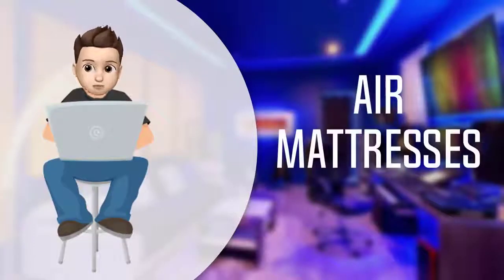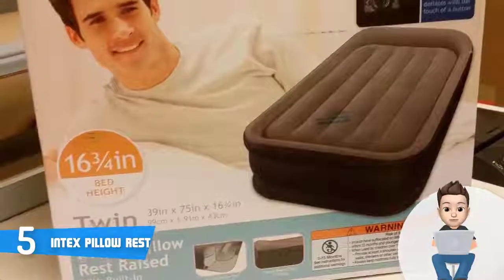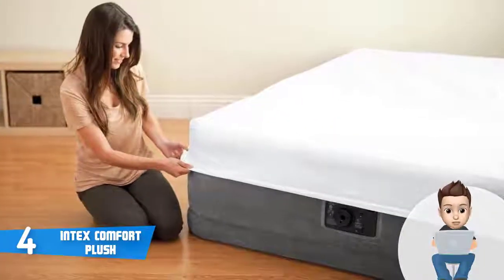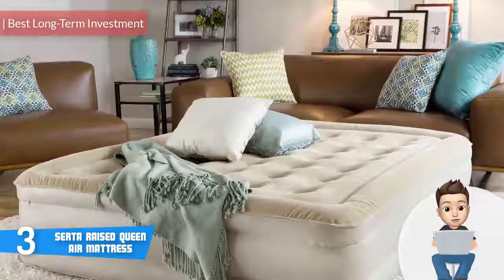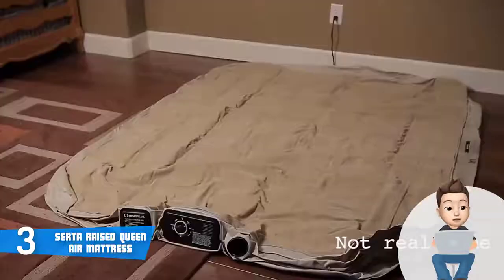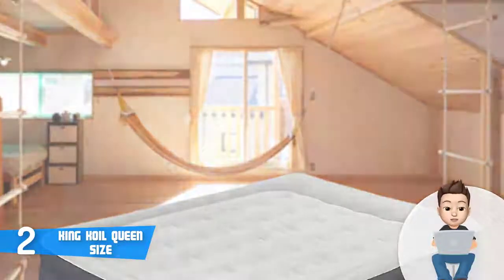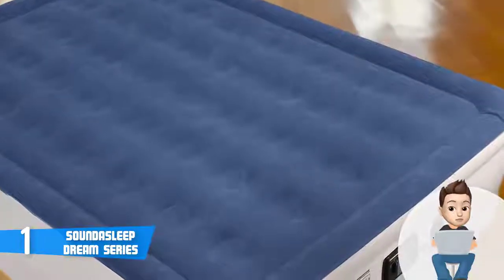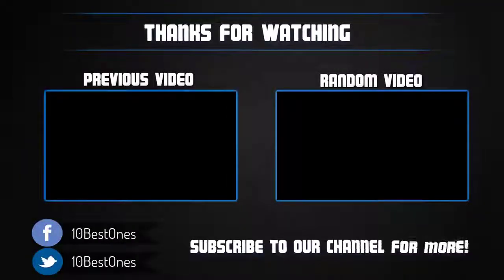SoundASleep Dream Series Air Mattress Review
Certain brands are known for quality, unique style, ultimate designs, and top products. In the air mattress industry, SoundASleep dream series air mattress is such a brand.